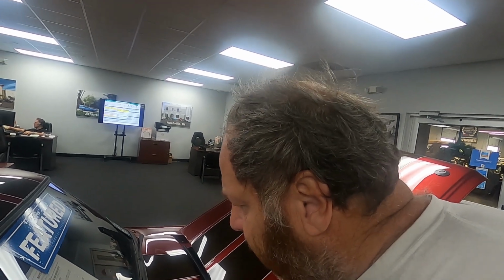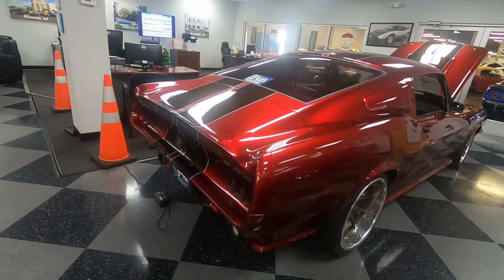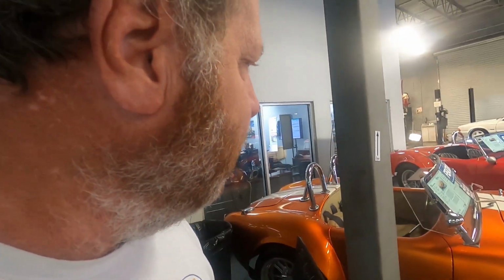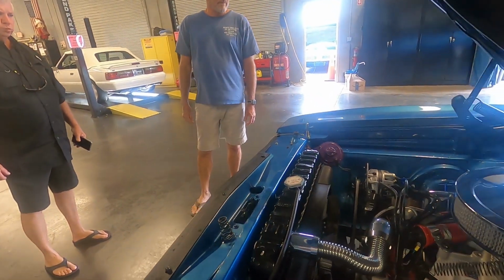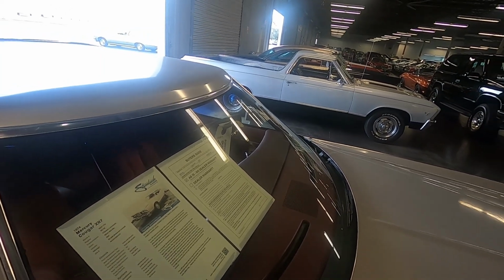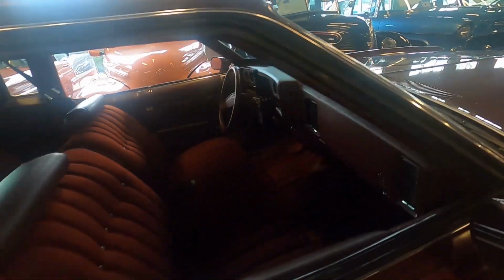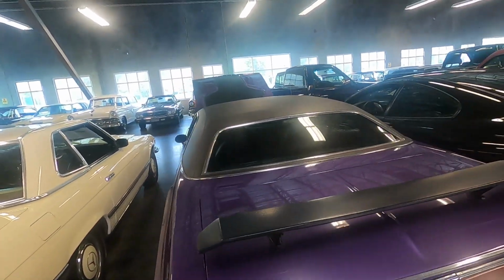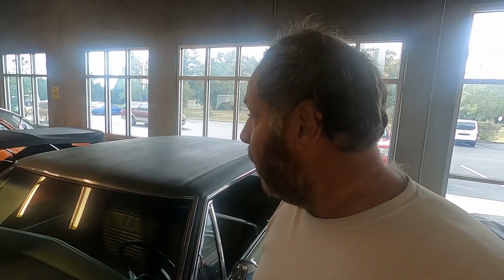EP628 $299,000 1967 Mustang & Classic Muscle Cars For Sale